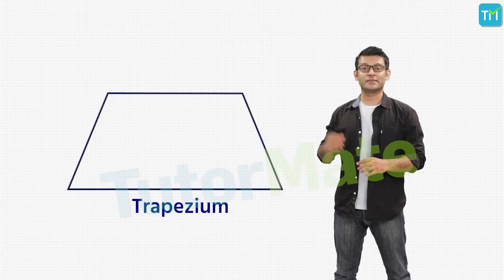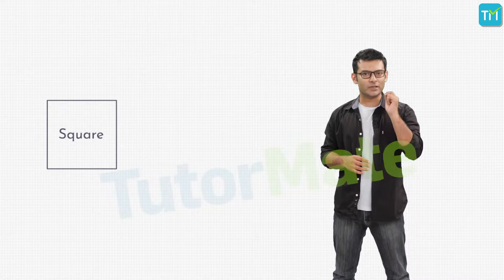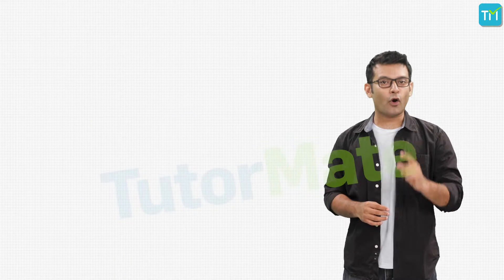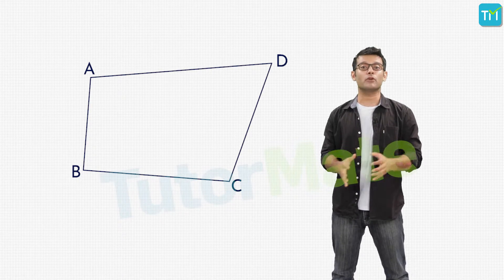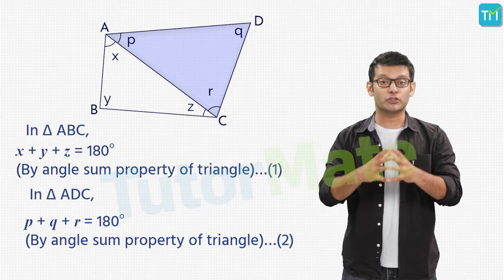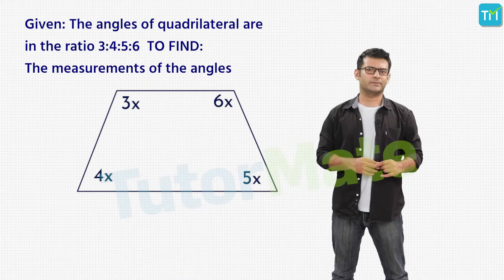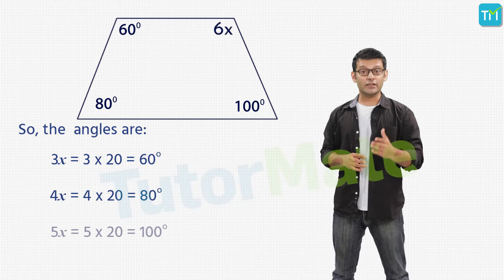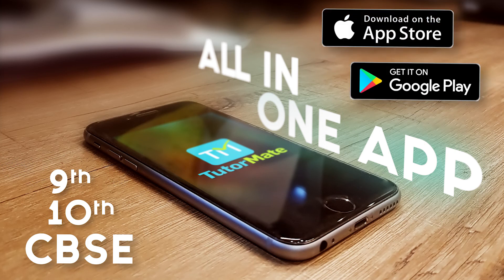Quadrilaterals Mathematics Chapter 8 CBSE NCERT Class 9 IX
Quadrilaterals
This is the video of the eighth chapter (Chapter 8) of Class 9 Maths – Quadrilaterals

The topics that are covered in this video are listed here: We first take up a topic to learn the basic introduction of quadrilaterals. Then we pick up our first topic of the Angle Sum Property of a Quadrilateral. After this topic we shall see the different Types of Quadrilaterals. Then we shall pick up one such quadrilateral and study it in Properties of a Parallelogram wherein we shall see a few important theorems as well. After that we shall see Another condition for a Quadrilateral to be a Parallelogram. And finally we shall pick out the last topic of The mid-point Theorem and also see a couple of theorems in it as well.

to learn more about Quadrilaterals and Tutor Mate.